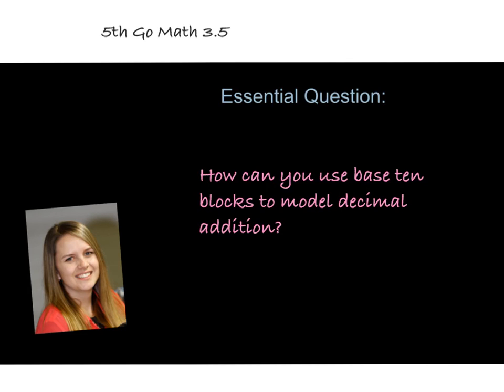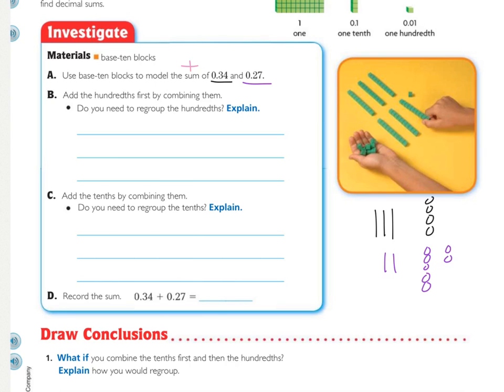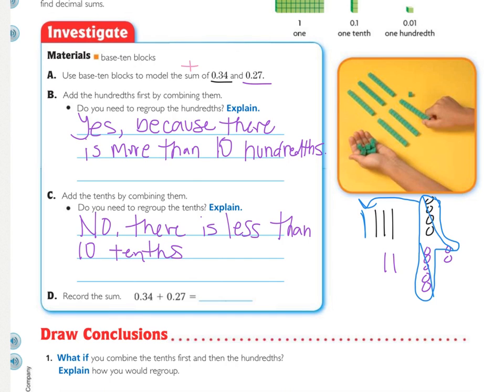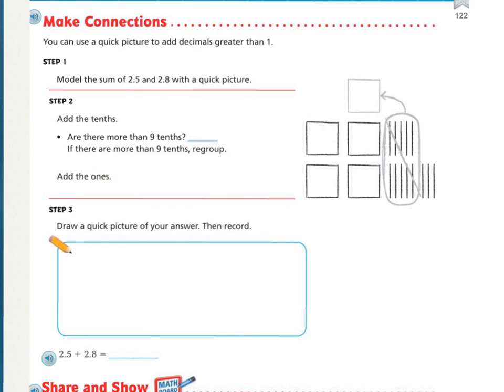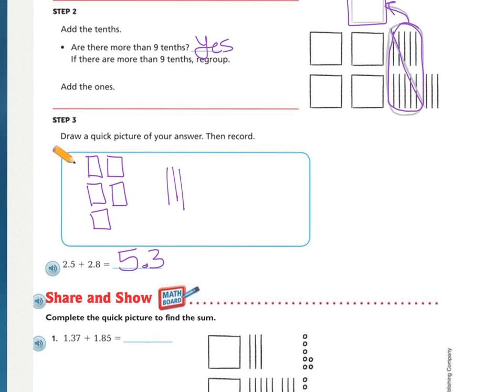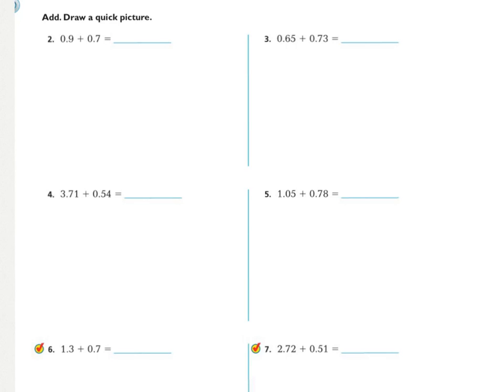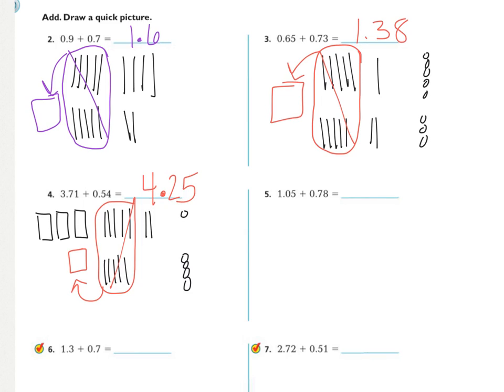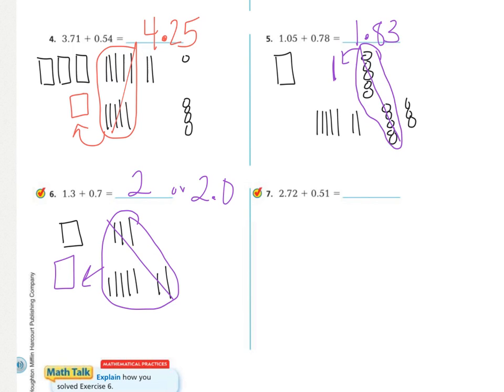5th Go Math 3.5